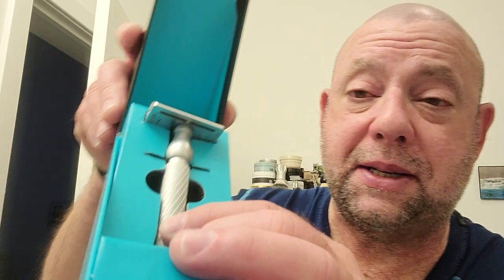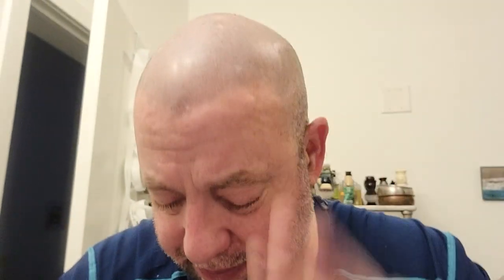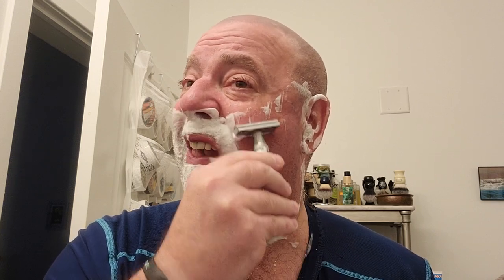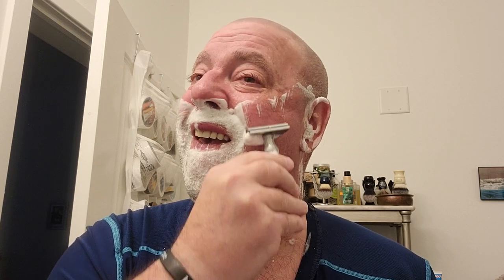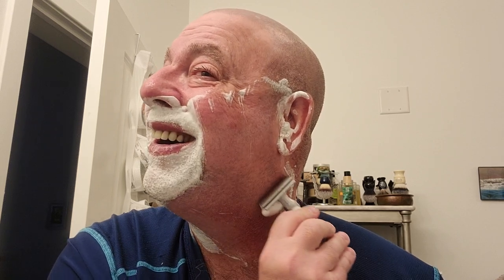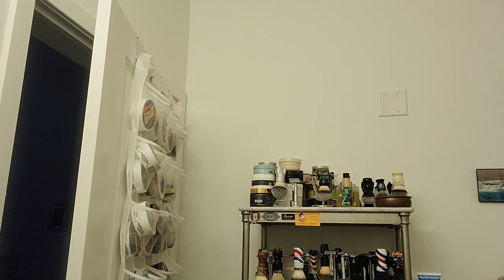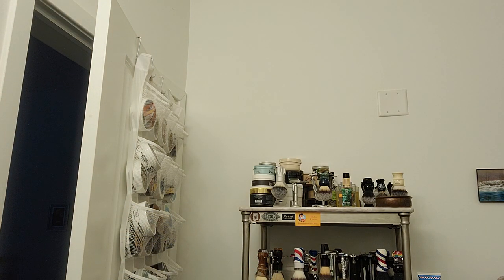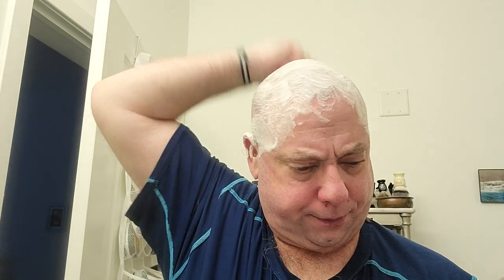Pearl Hammer/A&E Paris K2e Shaving Cream (Street Art Series)